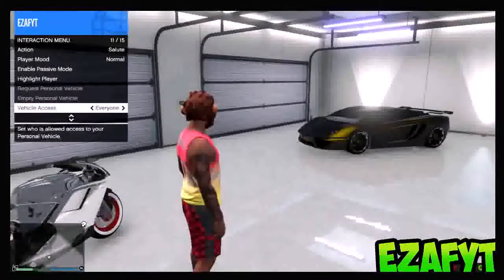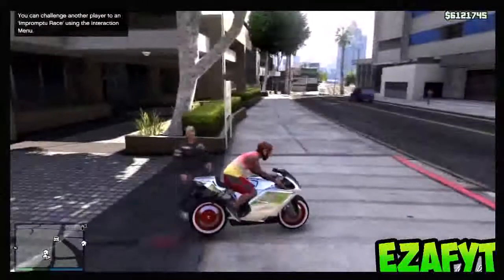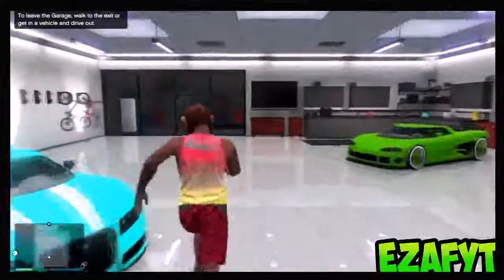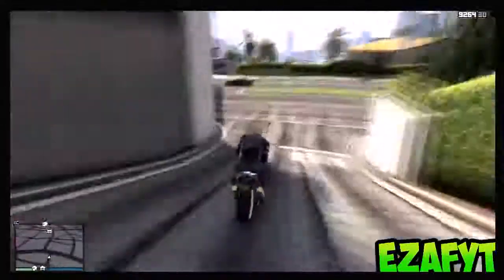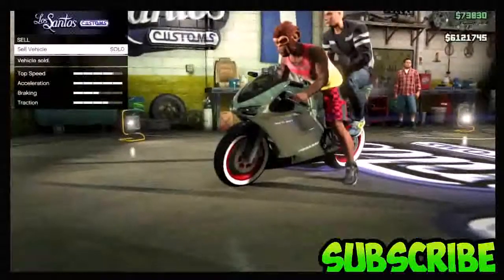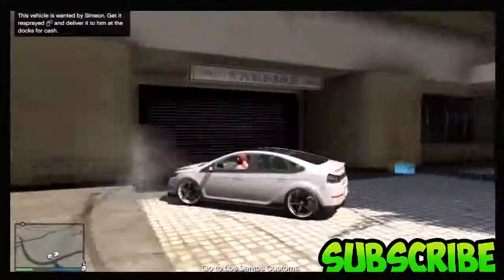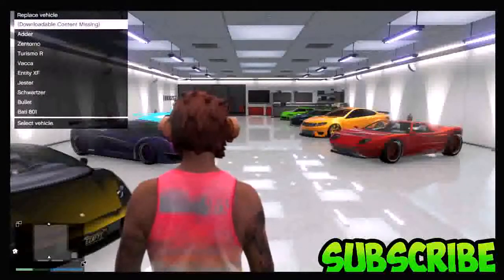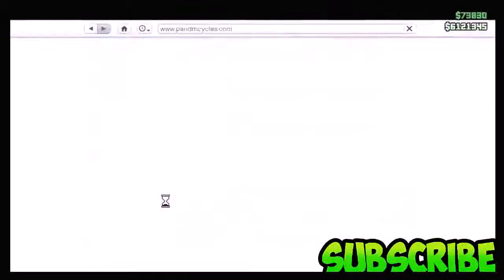GTA 5 Online UNLIMITED MONEY GLITCH AFTER PATCH 1 13 GTA 5 MONEY GLITCH 1 13